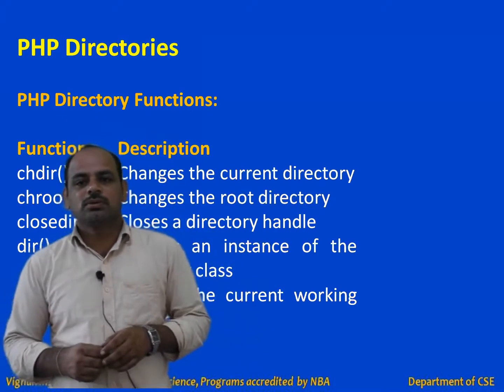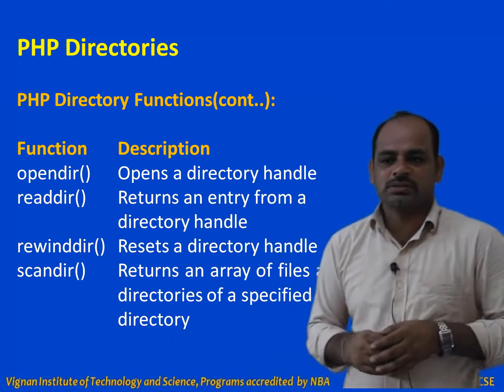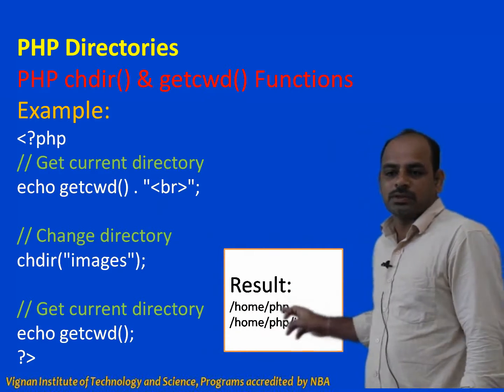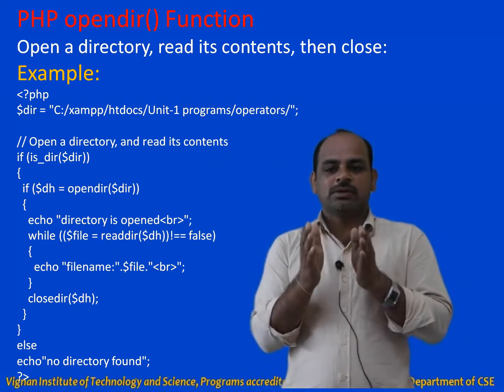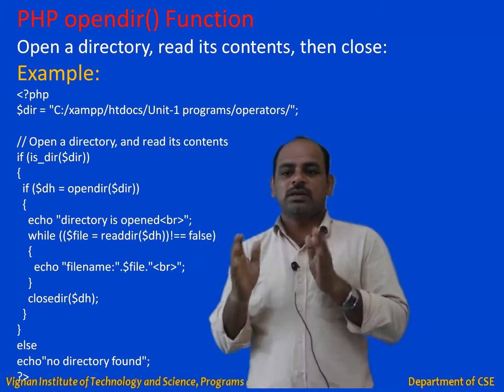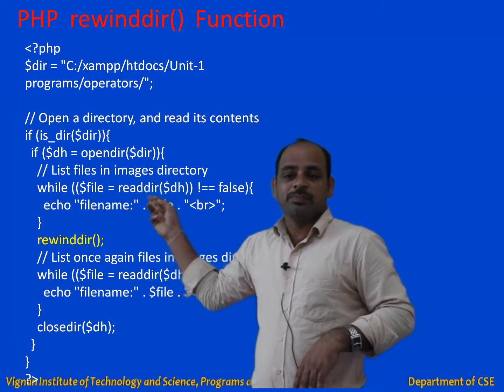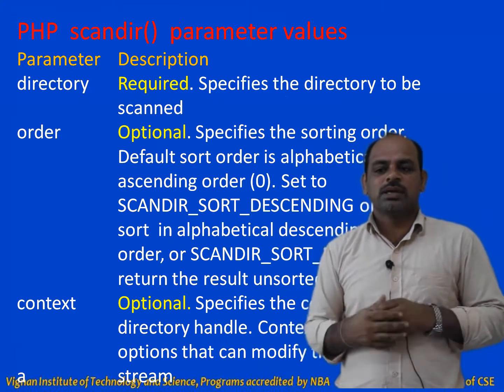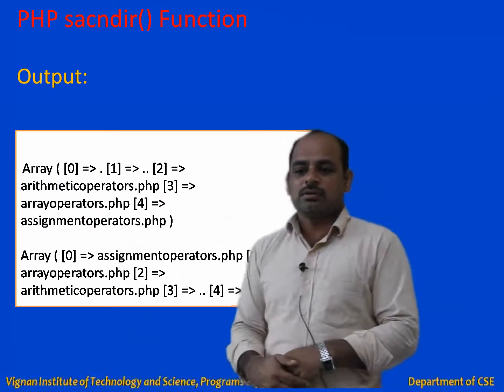Lecture9 listing directories